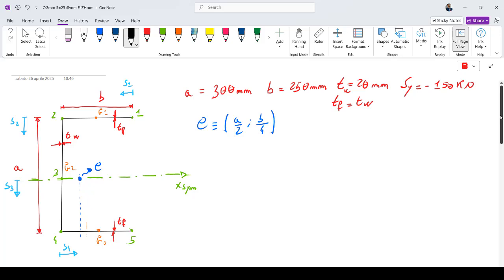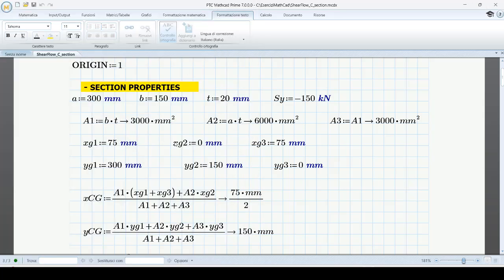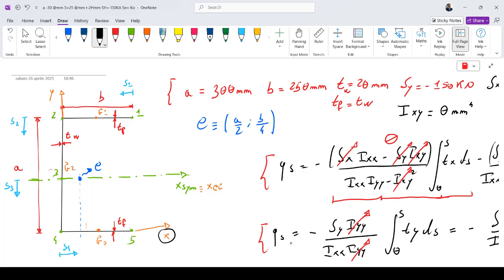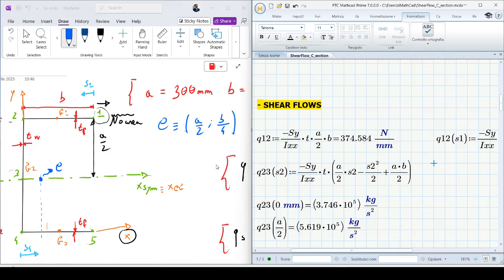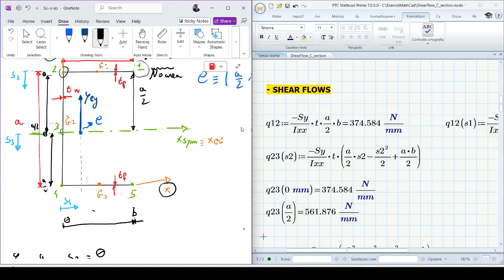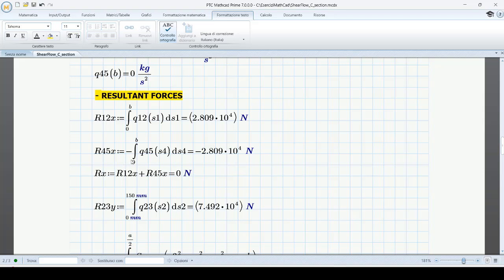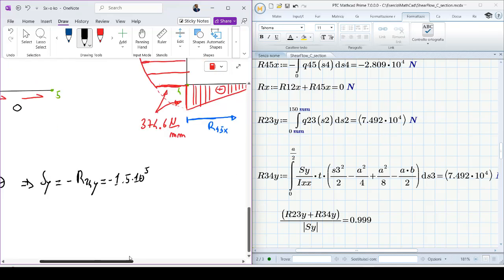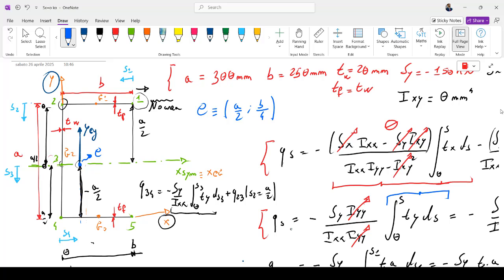Shear flow and shear center C-section: Practical Exercise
In this video, we shall see a practical example related to how to calculate the shear flows of an open thin-walled section with a C-shape and the location of the shear center.

Donazioni al canale:
Se ti piace quello che faccio, e vorresti contribuire per il miglioramento del canale, ma soprattutto per contenuti sempre più aggiornati e speciali, puoi effettuare una donazione al seguente

_____SEGUICI SU______